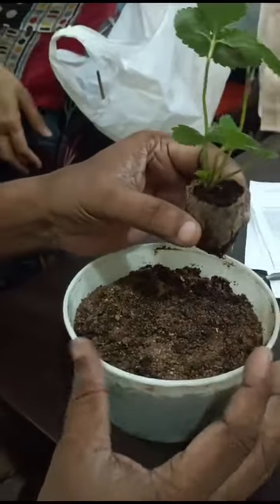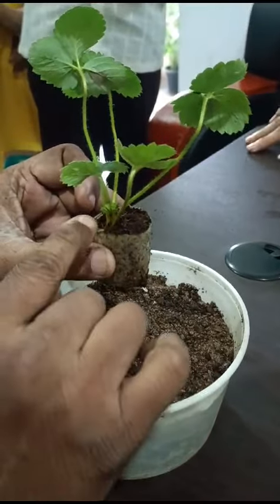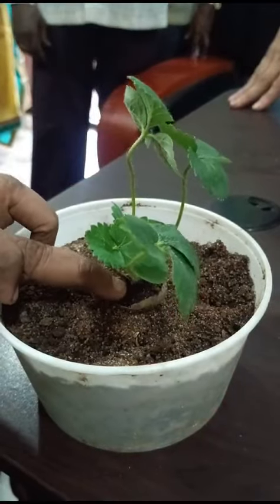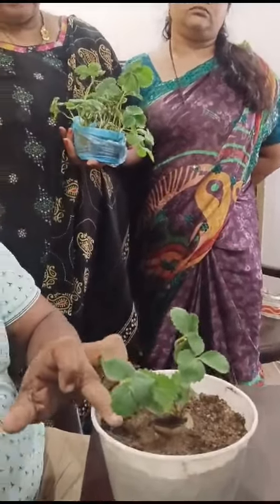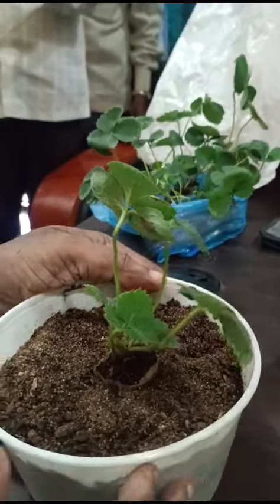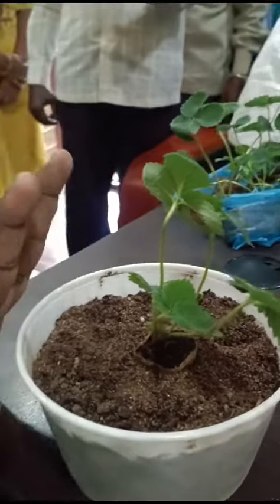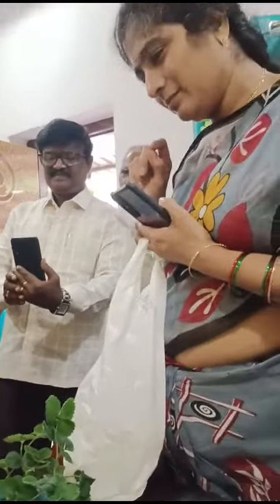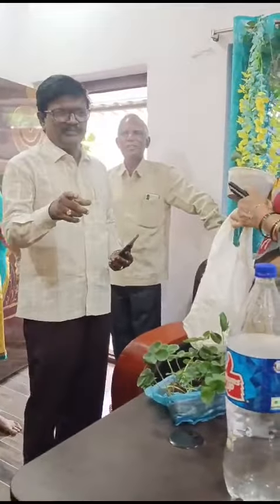how to grow Strowberry saplings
Video from Sultan Mirza